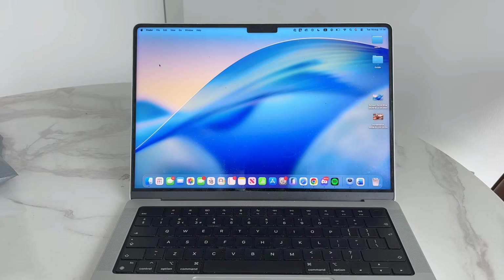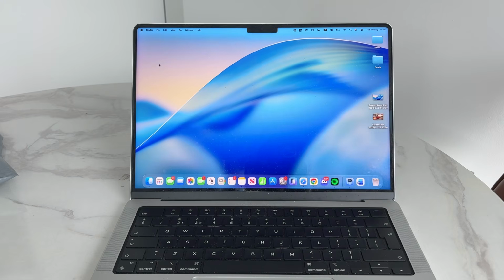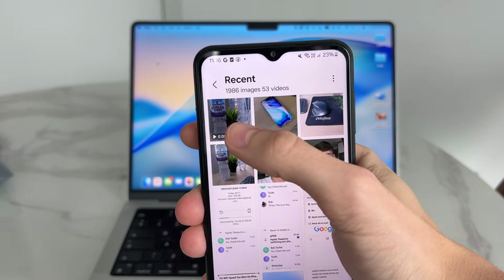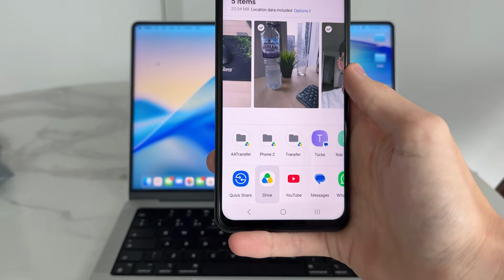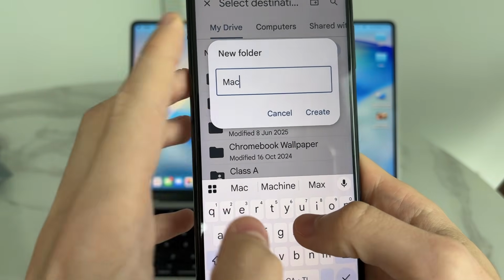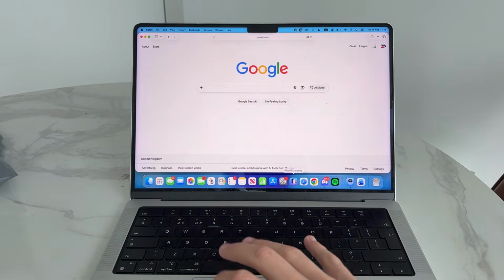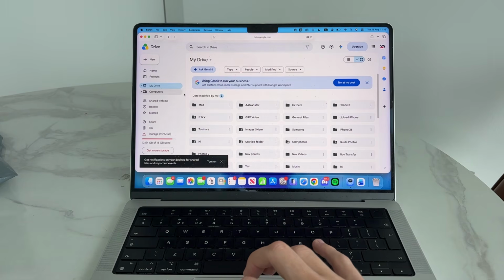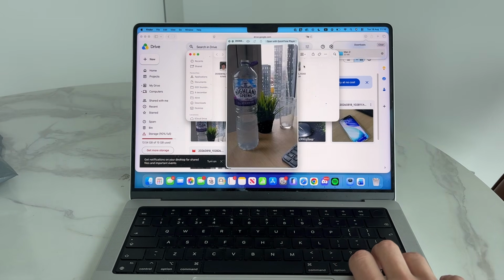How To Transfer Photos/Videos From Samsung To Mac - Tutorial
Learn how to transfer photos and videos from samsung to mac in this video.

GuideRealm